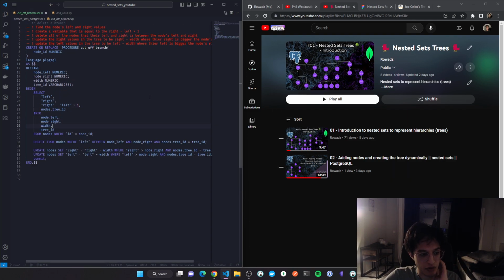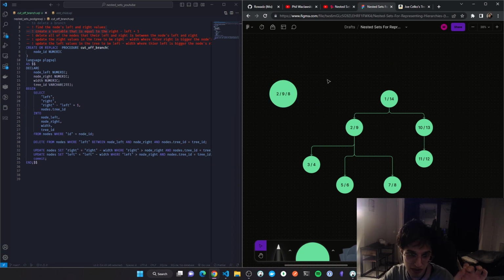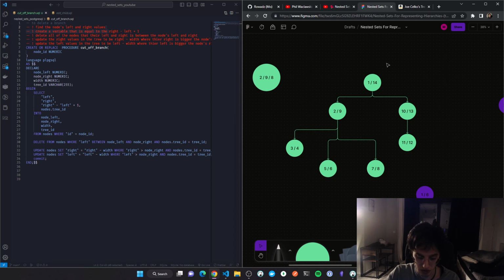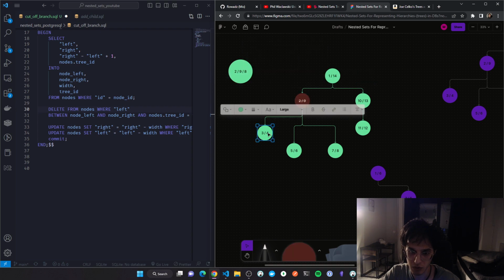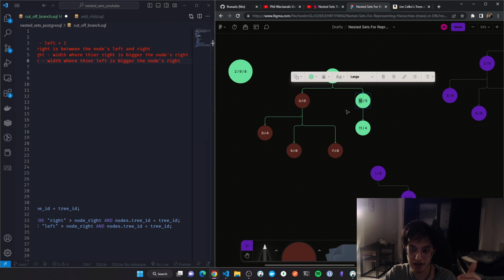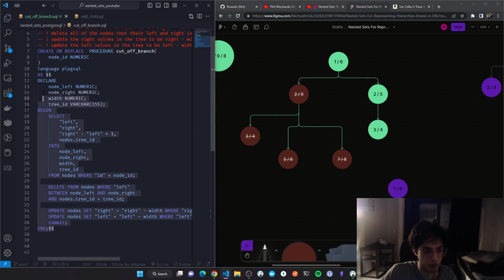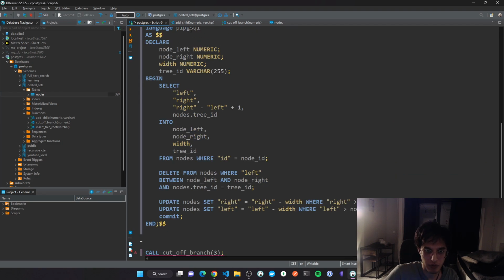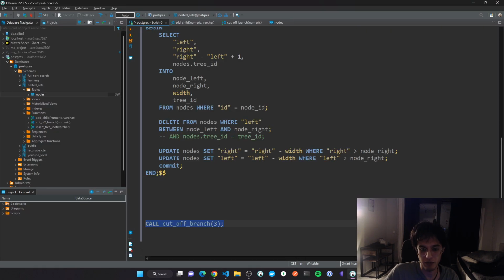How to Remove a Branch in Nested Sets Trees with PostgreSQL (#03)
In this video, we create a stored procedure in PostgreSQL that allows us to cut off a branch from a Nested Sets Tree.
This is a clean way to remove an entire subtree by updating and shifting node boundaries properly.

Joe Celko's Trees and Hierarchies in SQL for Smarties:

⏱️ Timestamps:
00:00 Introduction
01:05 The rules and example
08:02 Running the code